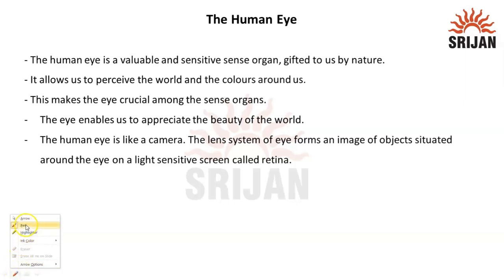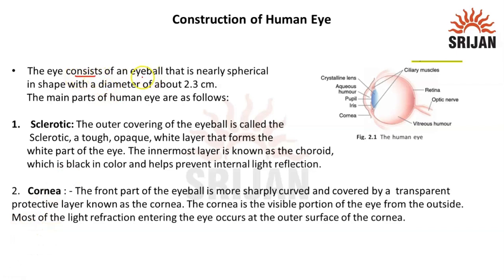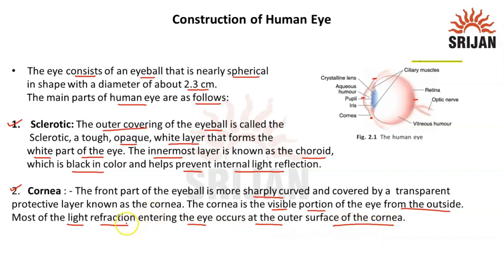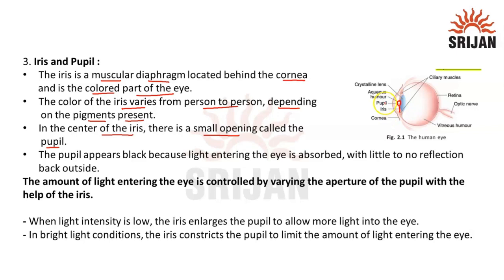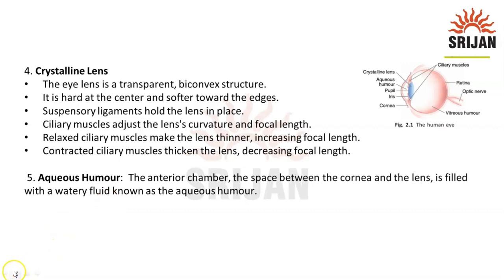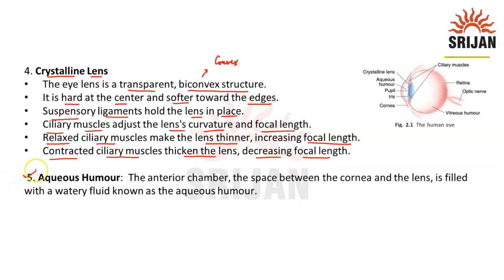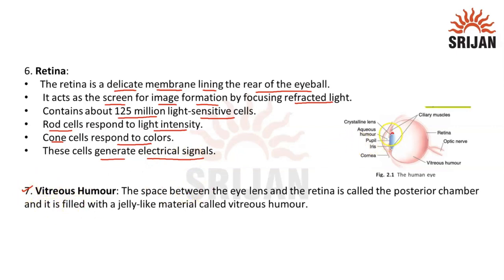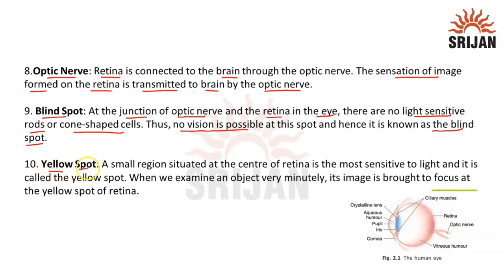The Human Eye – Class 10 Physics | Full Chapter Explained with Diagrams & Notes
👁️ The Human Eye – Full Chapter Class 10 Physics

In this video, we explain everything you need to know about the human eye for your Class 10 Physics syllabus.

🧠 What you’ll learn:
• Function of the retina, lens, pupil, and iris
• Power of accommodation
• Defects of vision (Myopia, Hypermetropia, Presbyopia)
• Correction using concave and convex lenses
• The working of the eye is like a camera

📚 Based on NCERT Class 10 Physics Chapter – The Human Eye and the Colourful World

🎓 Perfect for:
– CBSE Class 10 students
– ICSE and State Board students
– Board exam revision and concept clarity